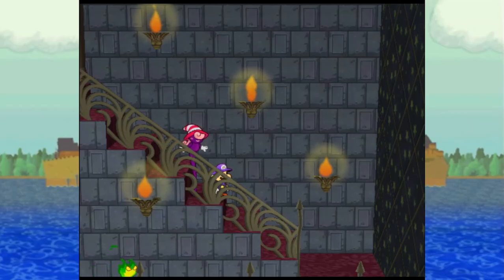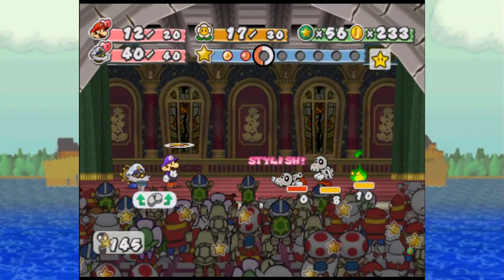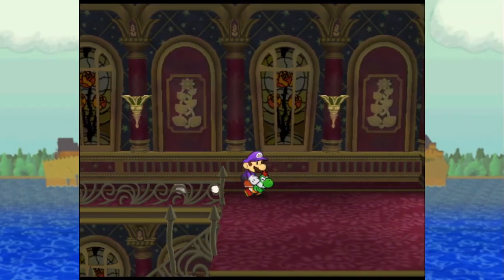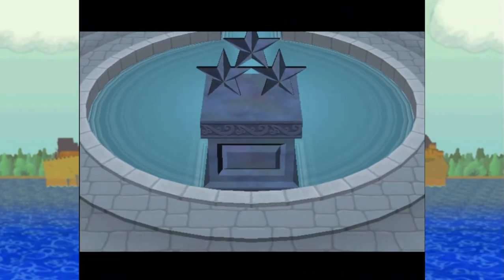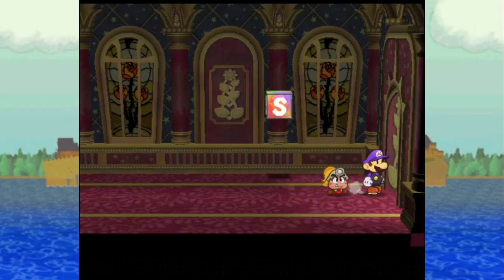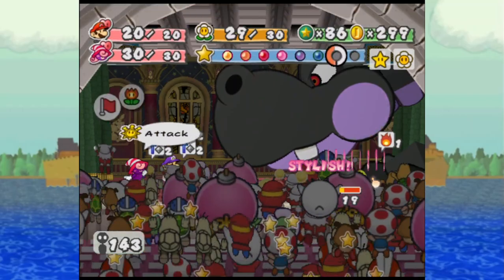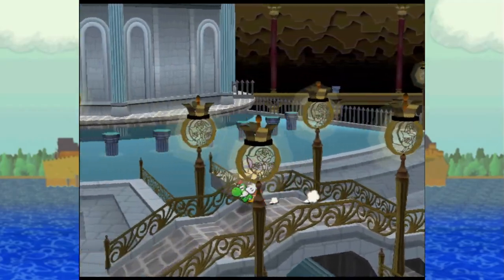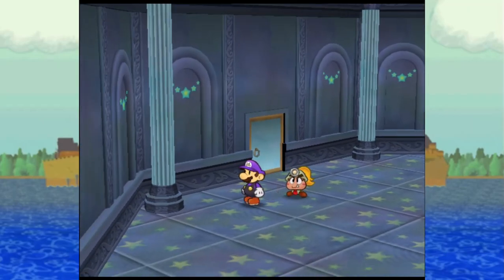Let's Play Paper Mario: The Thousand Year Door - Part 61 - Infiltrating the Palace of Shadow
In this episode of Let's Play Paper Mario: The Thousand Year Door, we go deeper and deeper into the Palace of Shadow. We still have a while to go before the end.